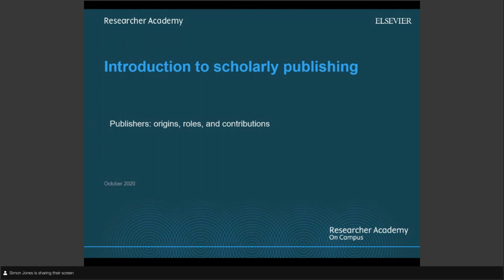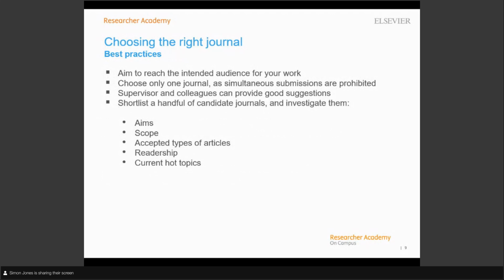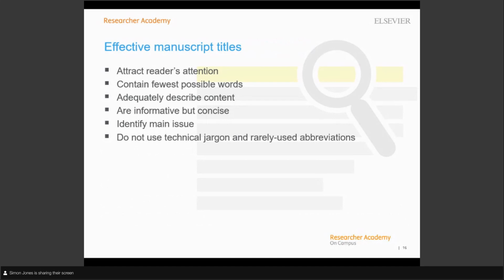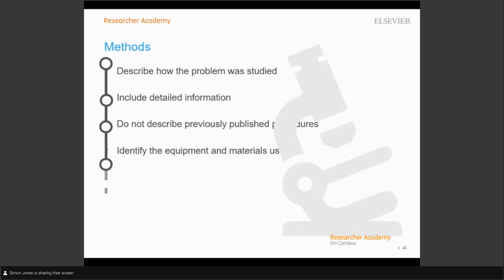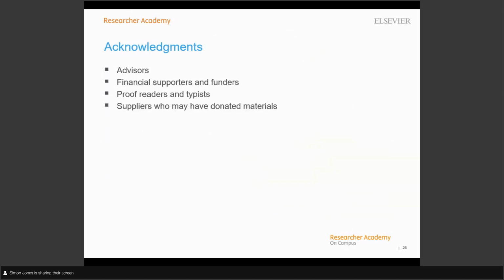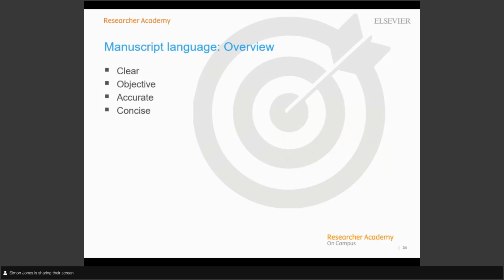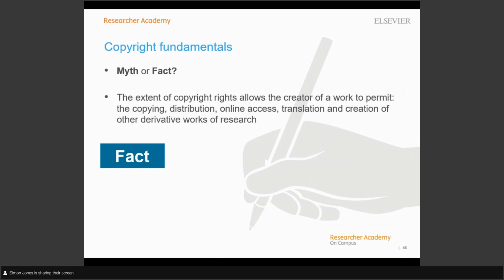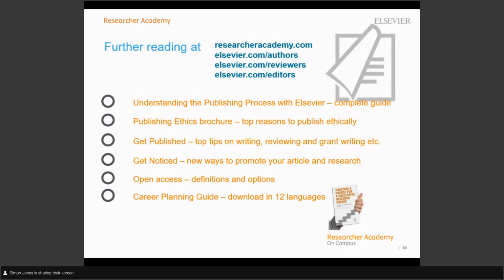Webinar: Tips and tricks on writing an academic paper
Simon Jones from Elsevier will be presenting a webinar with tips and tricks on writing an academic paper. At Elsevier, he manages the decision sciences and operations research journal portfolio. He works on journals that are important in the world of forecasting, such as OMEGA, European Journal of Operations Research, International Journal of Project Management and International Journal of Forecasting.